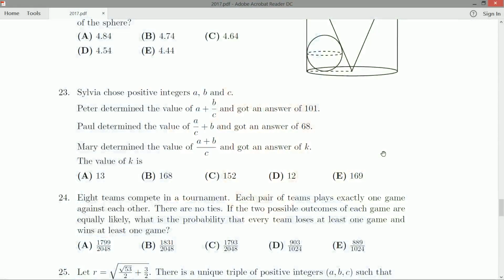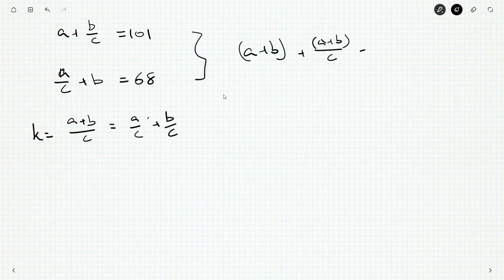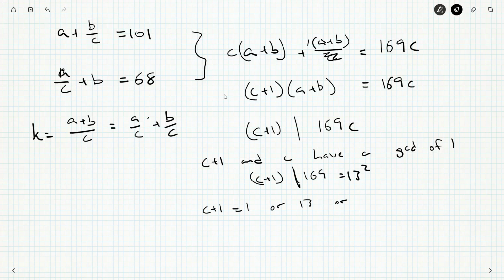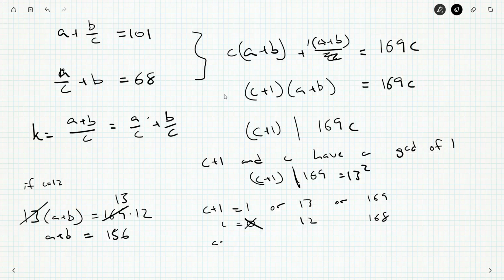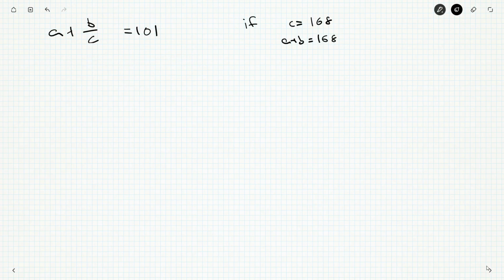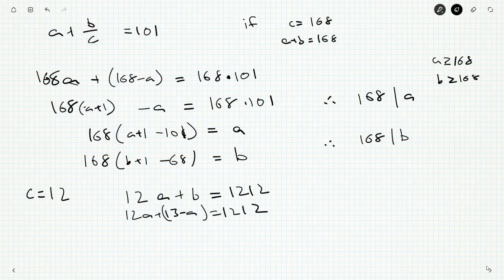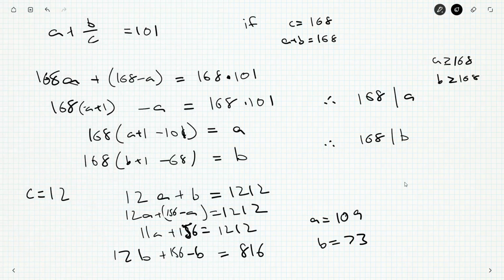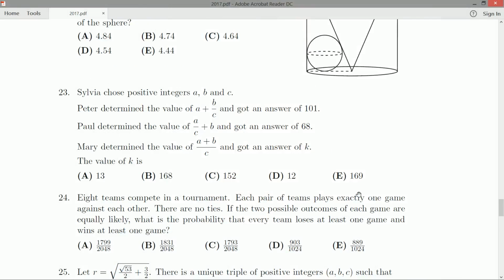Fermat 2017 23